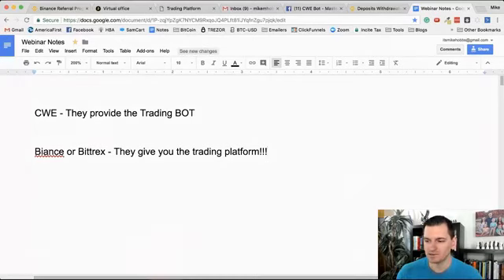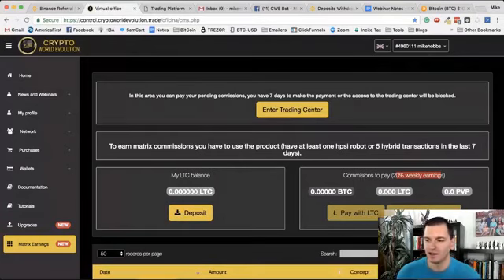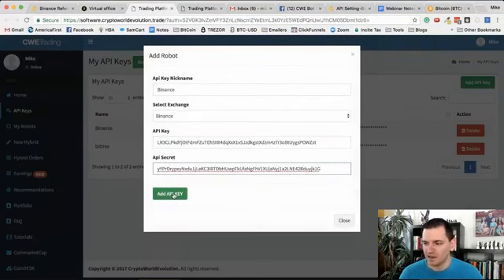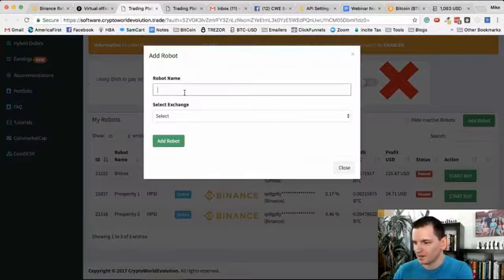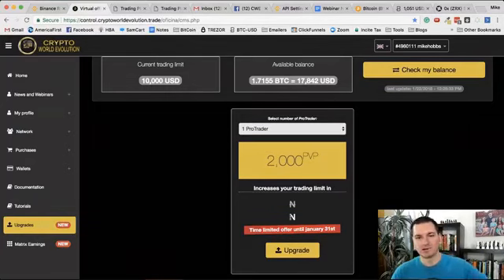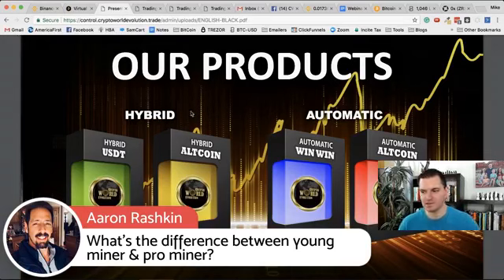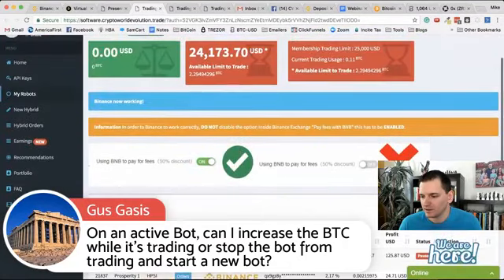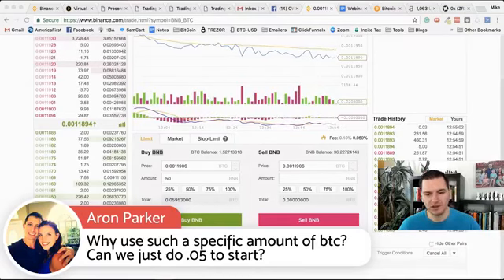Crypto World Evolution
Sign up to get plugged into any new crypto opportunities we get involved in and feel free to email me if you want information about the Bot we are using to grow our Bitcoin while we sleep!